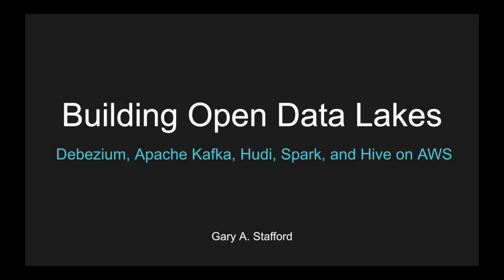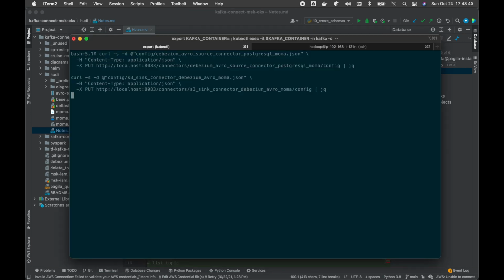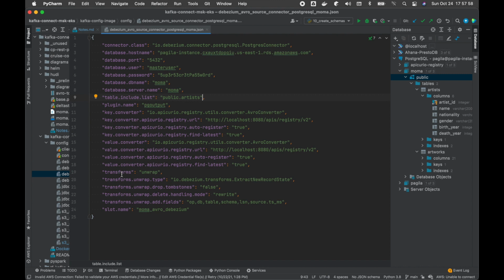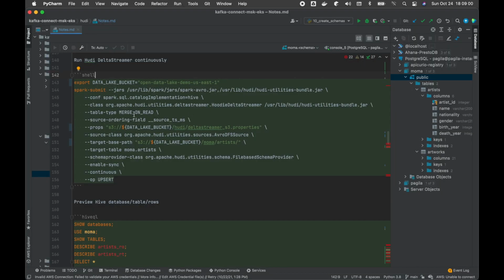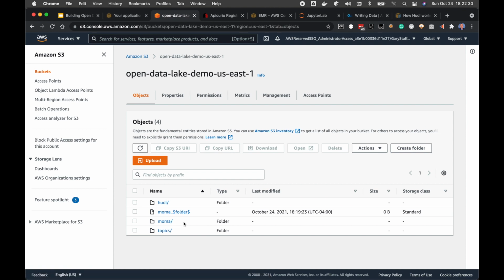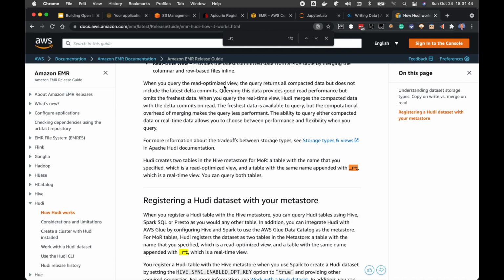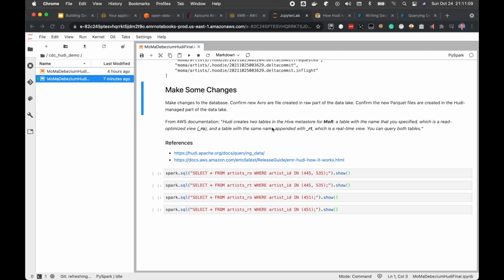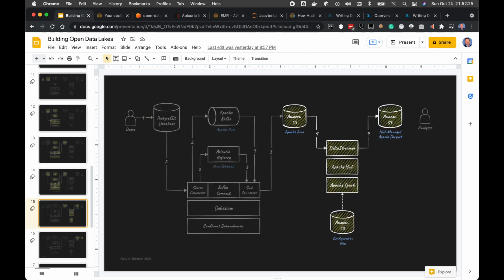Building Open Data Lakes: Debezium, Apache Kafka, Hudi, Spark, and Hive on AWS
In this video demonstration, we will build a simple open data lake on AWS using a combination of open-source software, including Debezium for change data capture (CDC), Apache Kafka, Kafka Connect, Apache Hive, Apache Spark, and Apache Hudi and Hudi's DeltaStreamer.

This video represents my own viewpoints and not of my employer, Amazon Web Services (AWS).